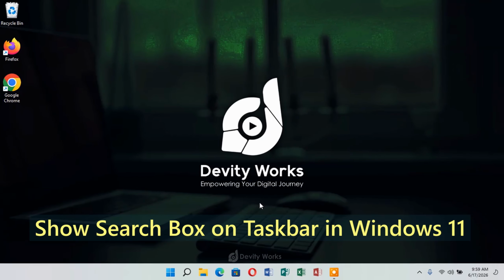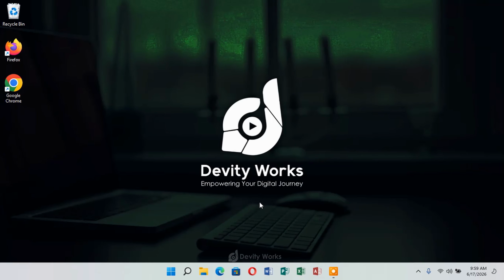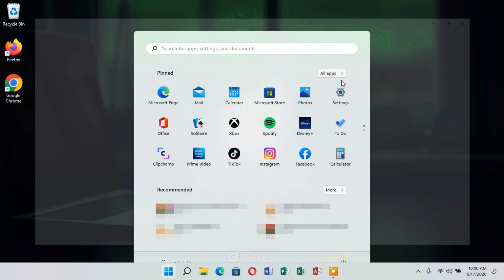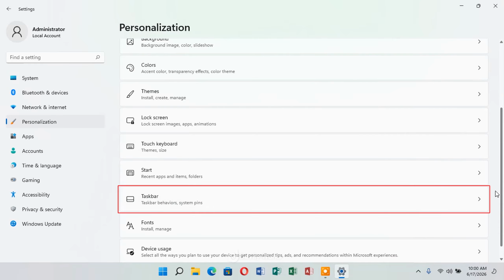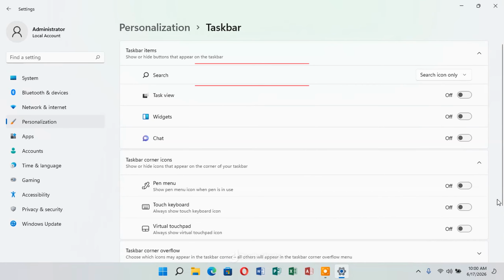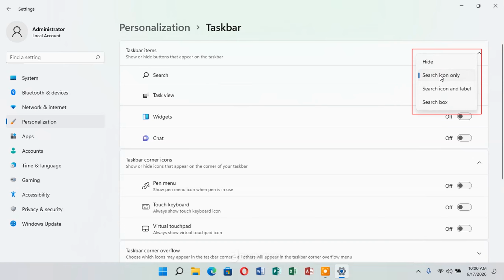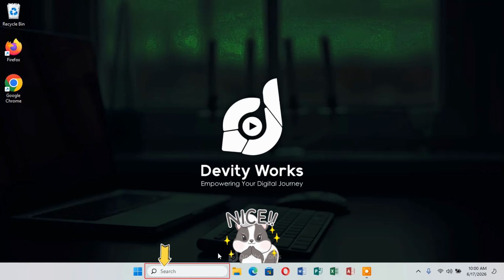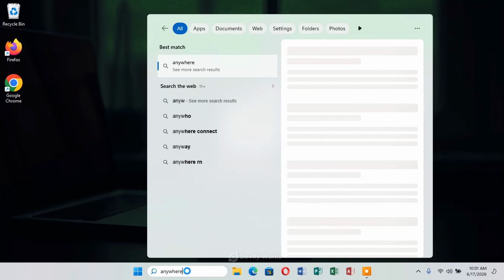How to Show Search Box on Taskbar on Windows 11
How to Show Search Box on Taskbar on Windows 11. This video shows how to show Search Box on Taskbar on Windows 11, enable Search Box on Windows 11 Taskbar, and add the Search Box to the Windows 11 Taskbar.

If the Search Box is missing from your Windows 11 taskbar, don't worry. In this tutorial, you'll see how to display the big Search Box so you can quickly access Windows Search.

This tutorial covers:
• How to enable Search Box on Windows 11 Taskbar
• How to add the Search Box to the Windows 11 Taskbar
• How to restore a missing Search Box
• Display Search Box for faster access to Windows Search

CHAPTS:
0:00 How to Show Search Box on Windows 11 Taskbar
0:12 Open Personalization & Taskbar Settings
0:30 Select Search Box Option
0:45 Search Box Now Visible on the Taskbar